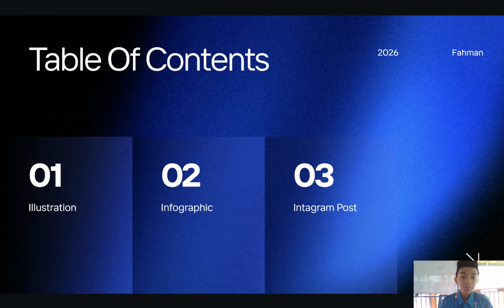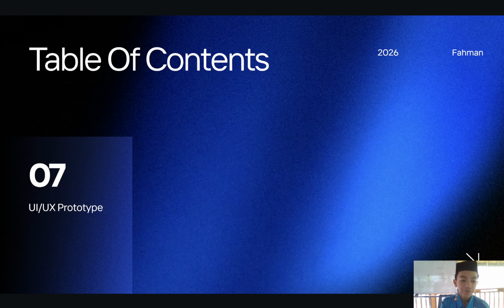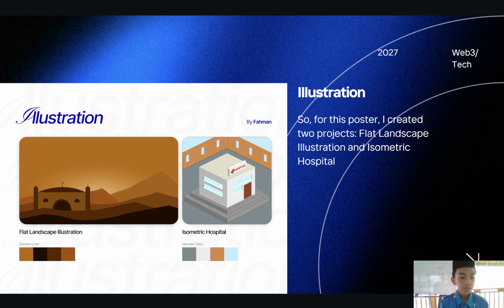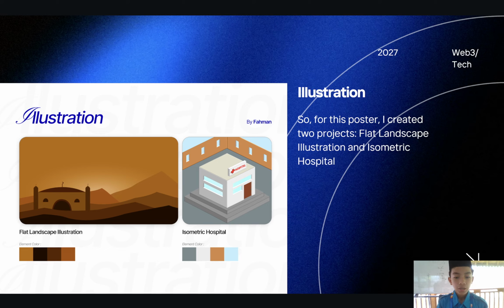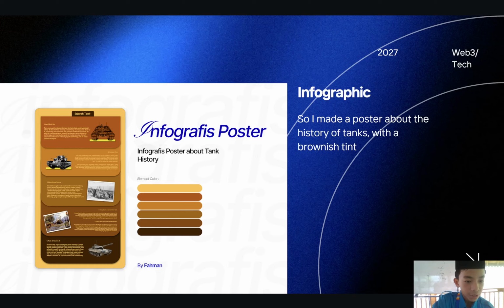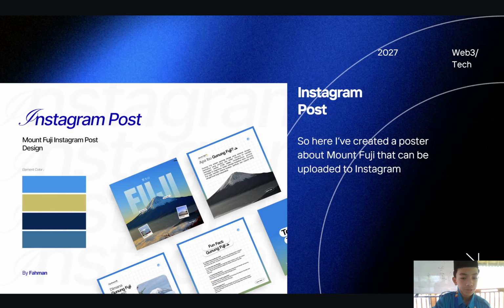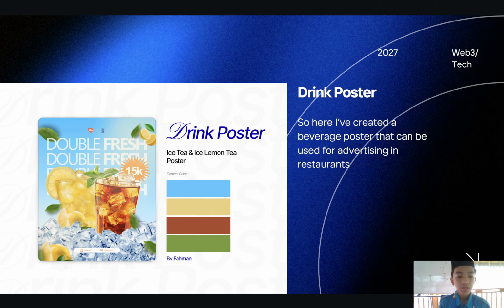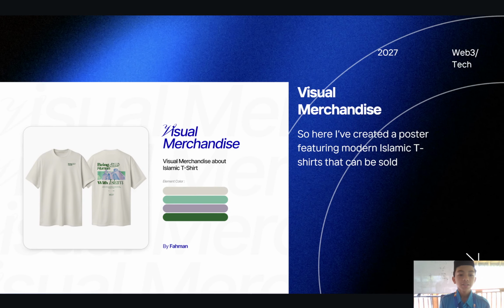Multimedia Projects Presentation | IT Project Presentation | English Project